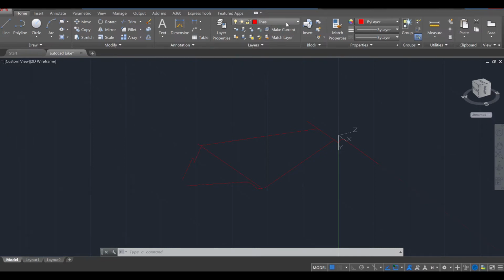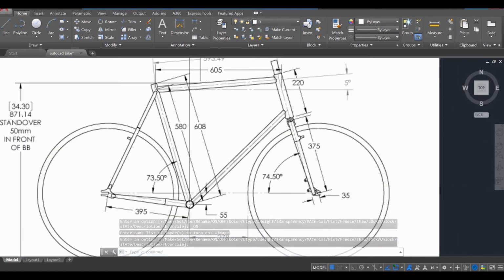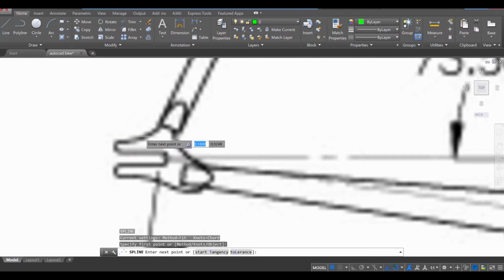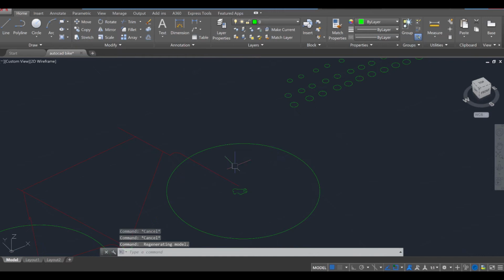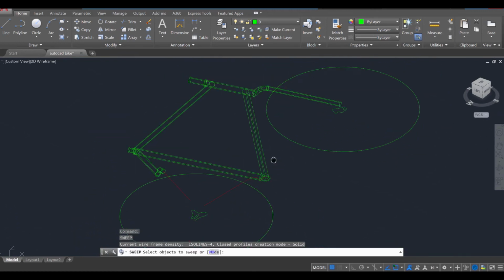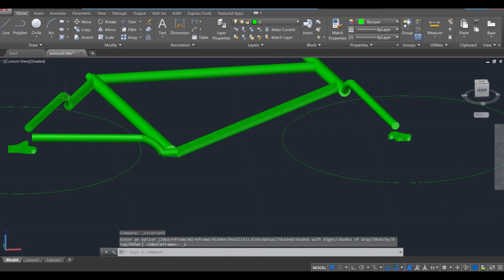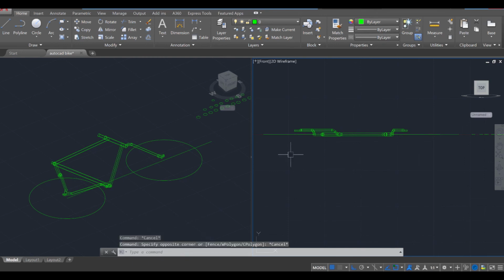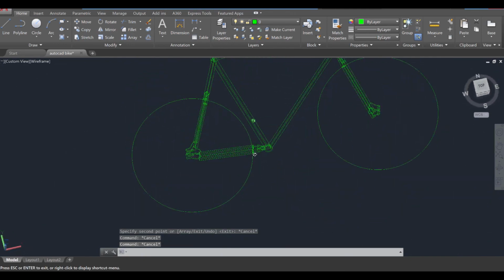Beginner Tutorial AutoCAD 2018 - Designing a Bicycle - Part 2